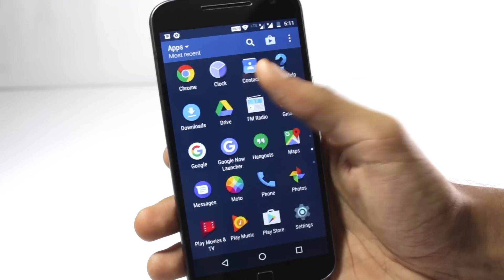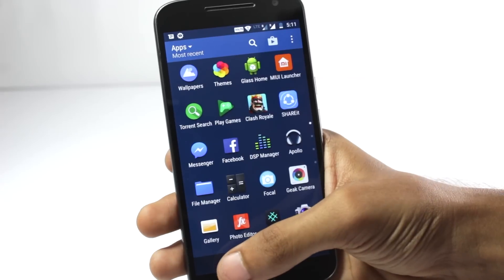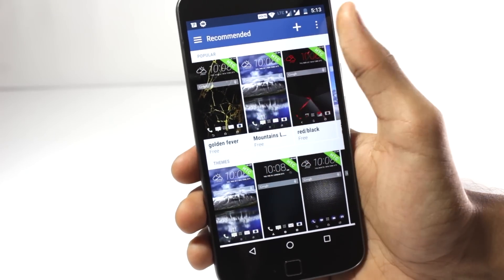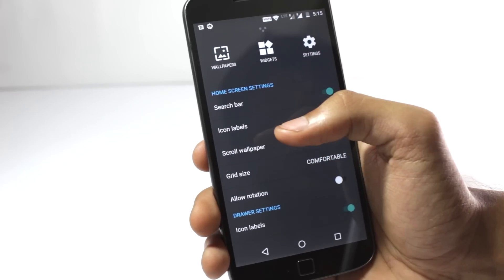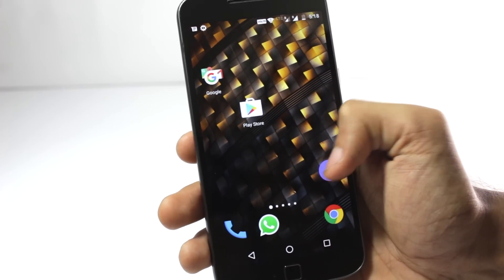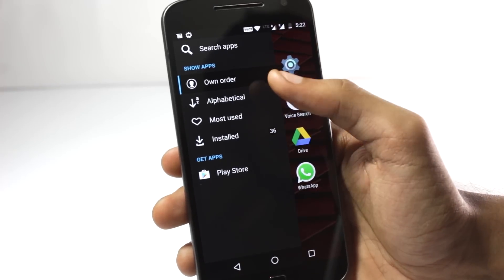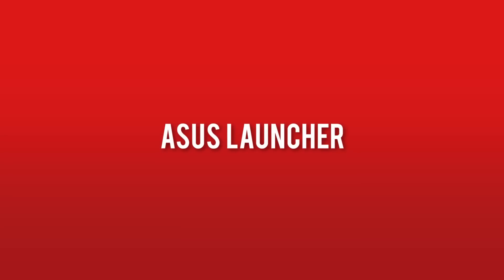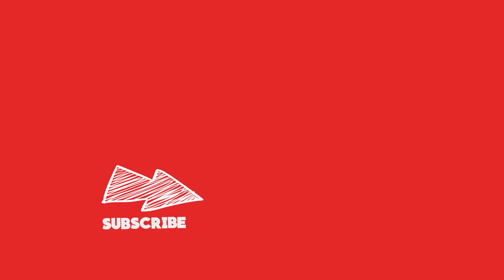5 AMAZING LAUNCHER APPS NOT ON THE PLAYSTORE ! BEST LAUNCHER APPS 2017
In this video i show you guys the best android Launcher apps that you cant find on the playstore. Most of these apps are made by the manufacturers themselves and have features that no apps on the playstore have right now! These launcher apps are not on playstore but still are awesome and useful!

I hope this video was Useful and you were able to install all the Launcher apps on your phones! , Make sure to Leave a like on the Video if you did!!
Cheers
Tech Burner